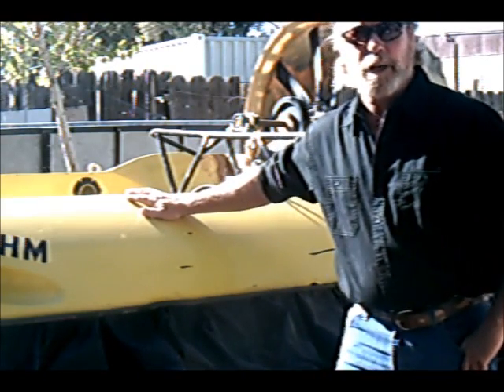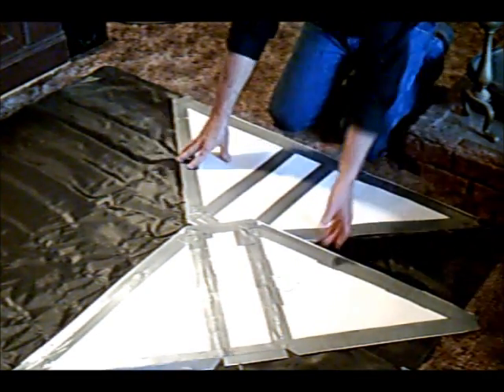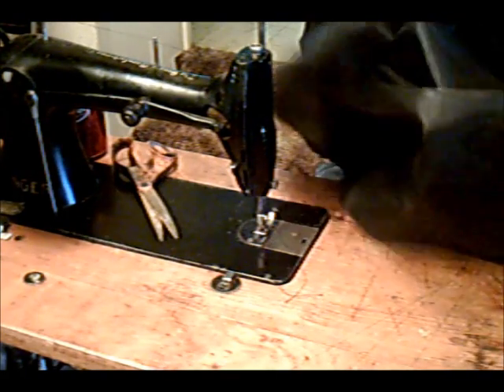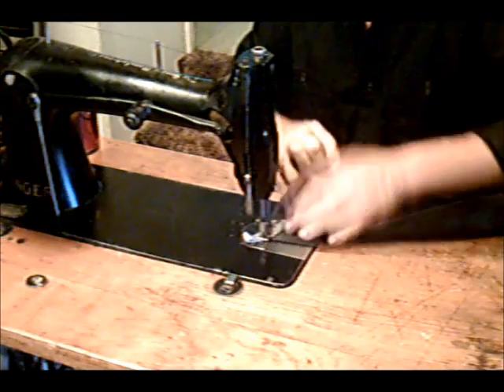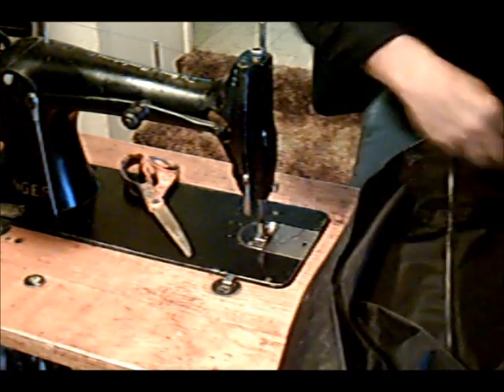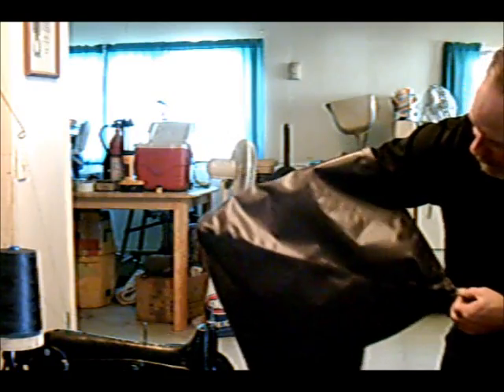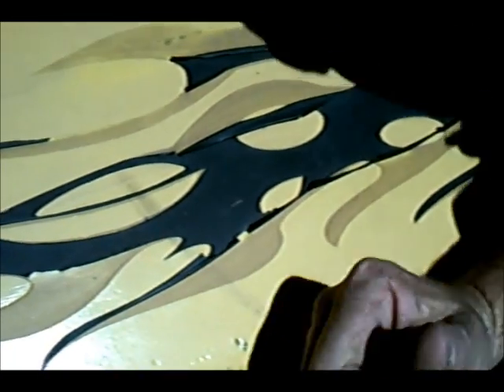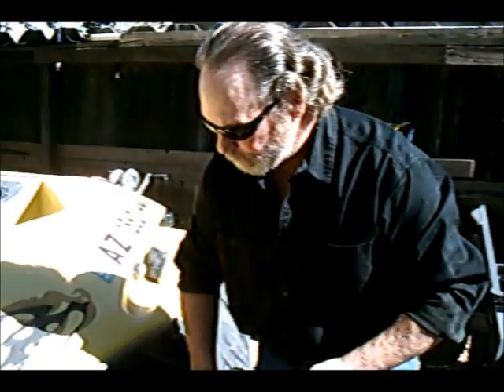hovercraft finger skirt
My thoughts on how to make a hovercraft finger skirt and attach it to the hull. Worked for me. This skirt is going on 3 years old, a few patches and still holding together. Guess it's time to think about making a new one.